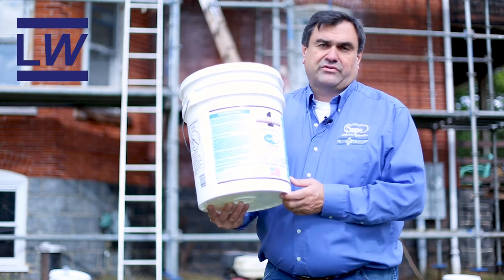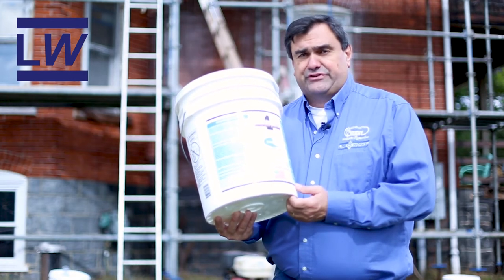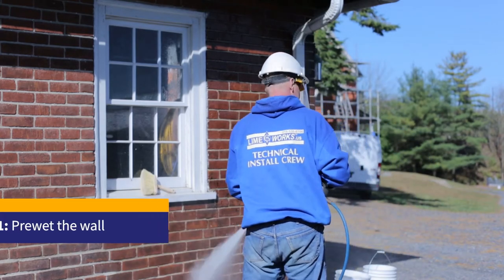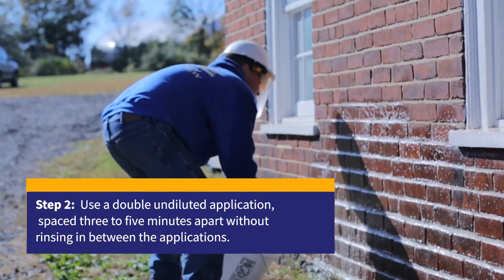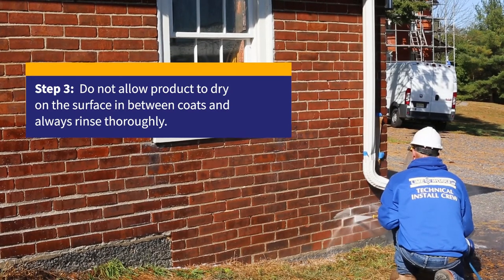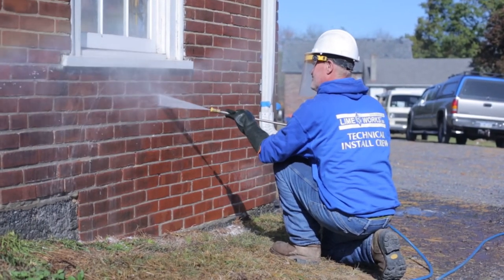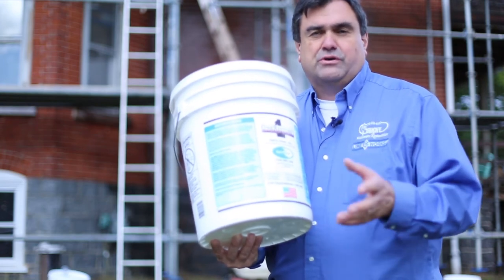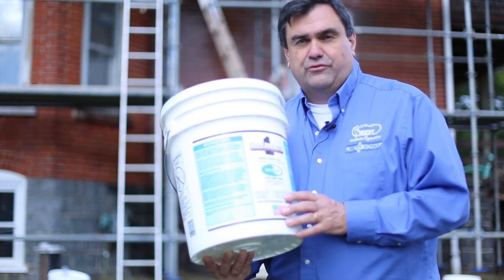OneRestore Masonry Cleaner Overview Video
Versatile, Strong, and Safe. LimeWorks.us is a proud seller of the breakthrough masonry cleaner OneRestore. OneRestore effectively removes the toughest stains from most surfaces, including nasty carbon staining, without hydrofluoric acid. Watch the video to learn a few tips and tricks about using this powerful masonry cleaner.